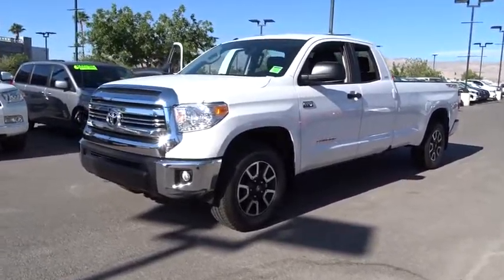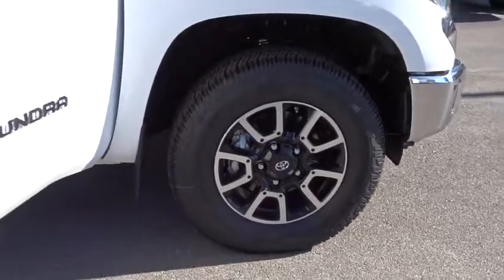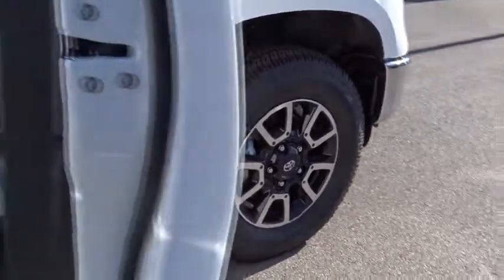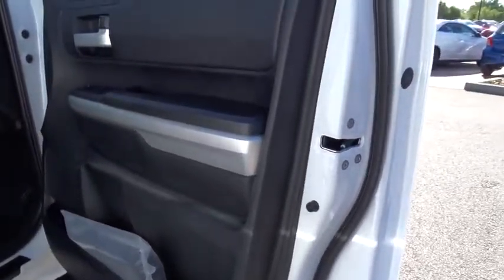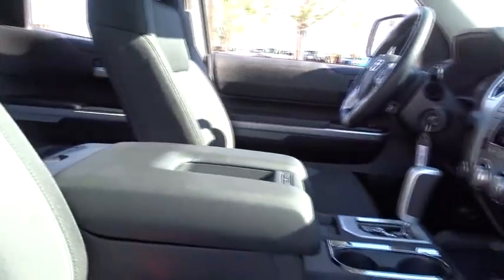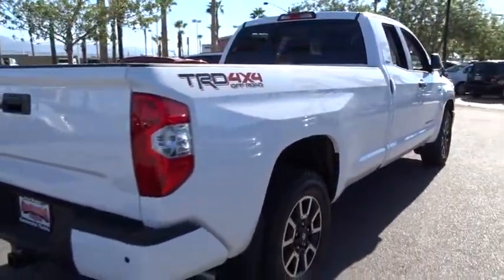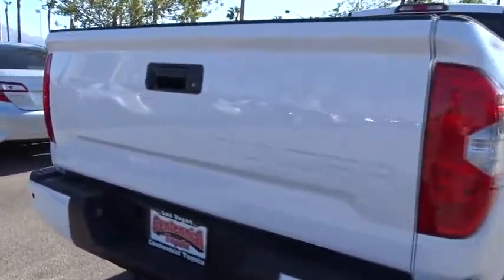2016 Toyota Tundra 4WD Truck Las Vegas, Henderson, North Las Vegas, San Bernardino County, NV 008631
2016 Toyota Tundra 4WD Truck
2016 Toyota Tundra 4WD Truck SR5 - Stock#: 00863113 - VIN#: 5TFCW5F14GX020648

Centennial Toyota
6551 Centennial Center Blvd